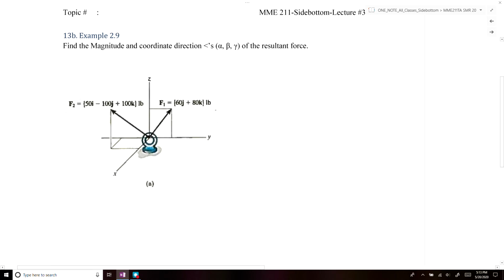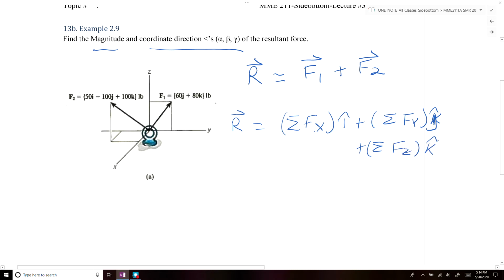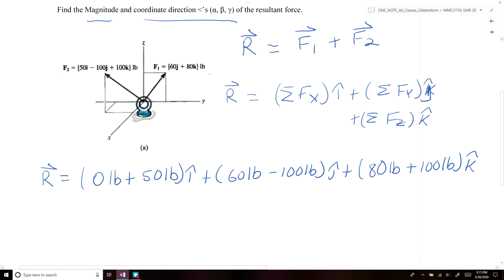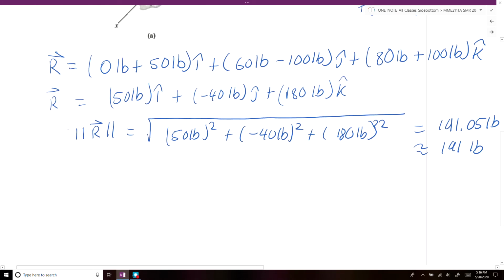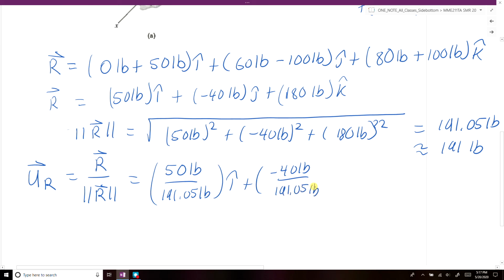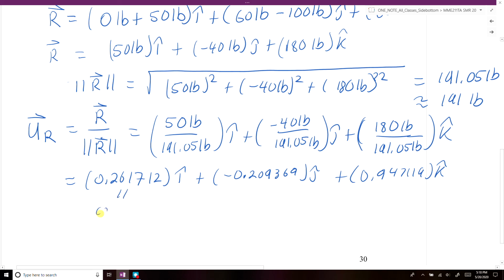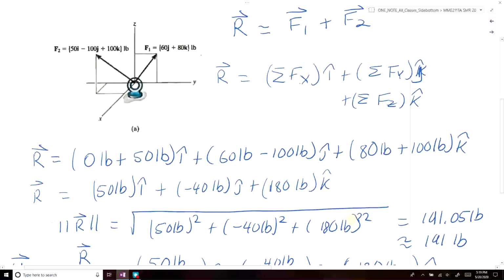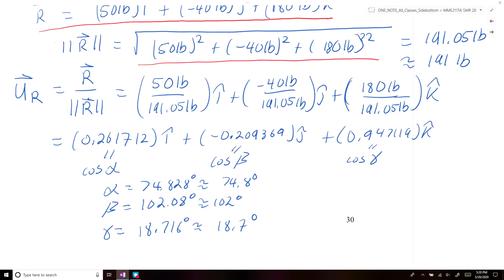MME 211-L03-13b Example 2_9 Finding the resultant force between two vectors